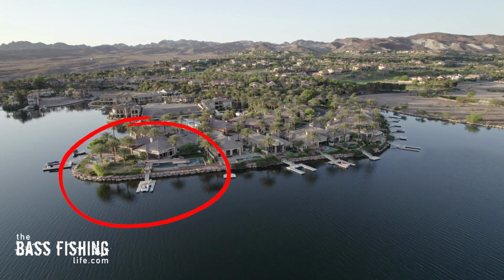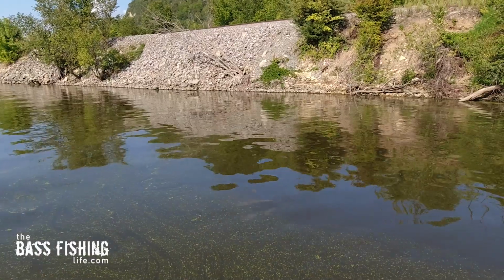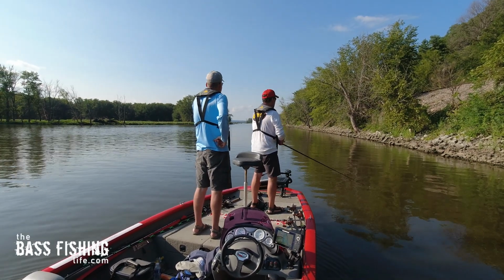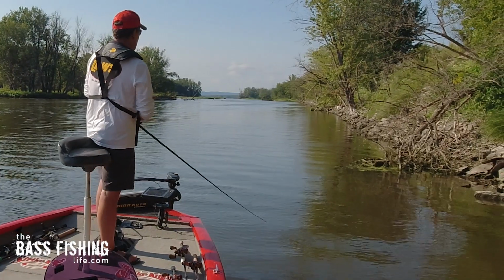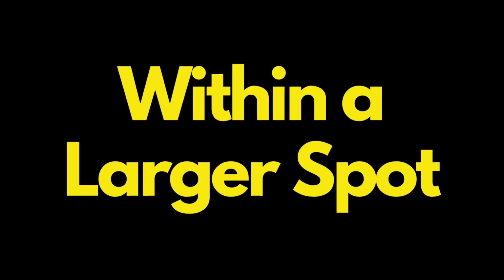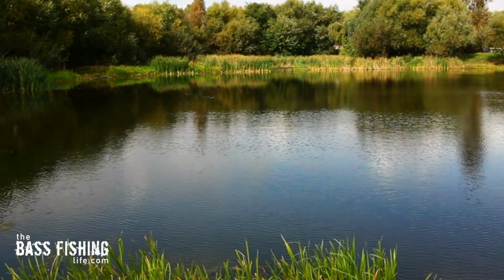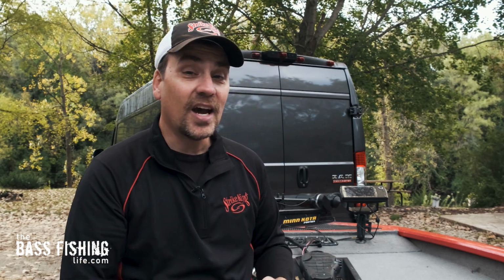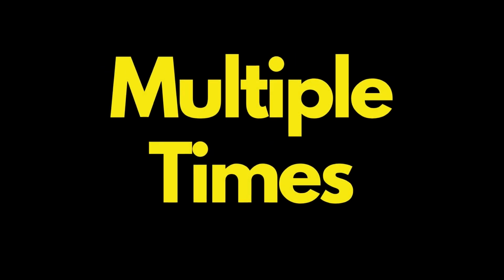Bass Hold Here 365 Days a Year | Bass Fishing Tips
There are certain types of cover and structure that can hold bass all year. This is one of them and fishing it properly makes a big difference in the results. Links to some of my favorite lures are below.

It helps me to keep producing free content. Thank you!

Try out the amazing Fishbrain App. Access Navionics Maps and more with the Pro version.